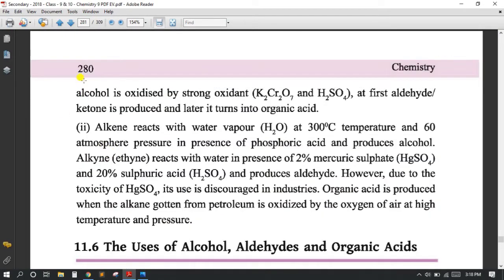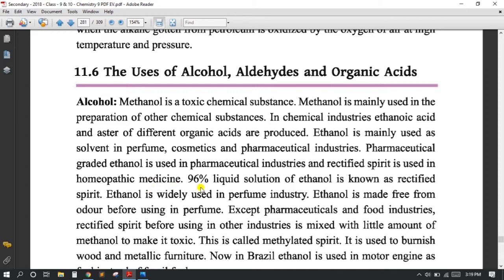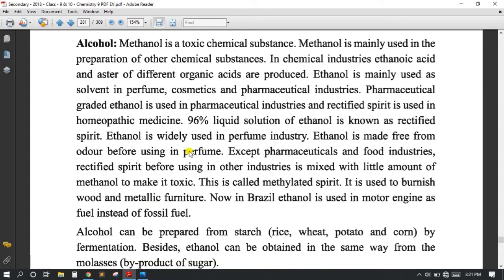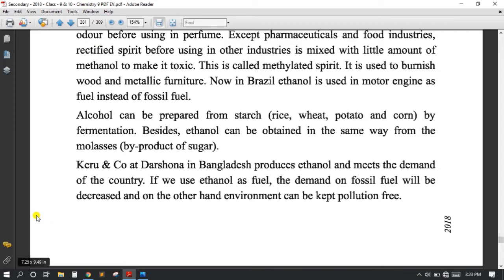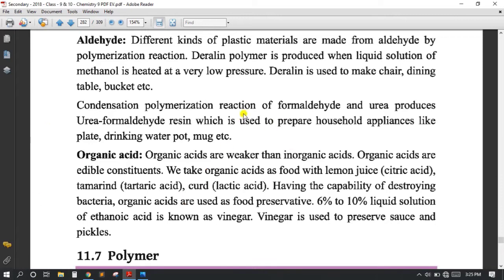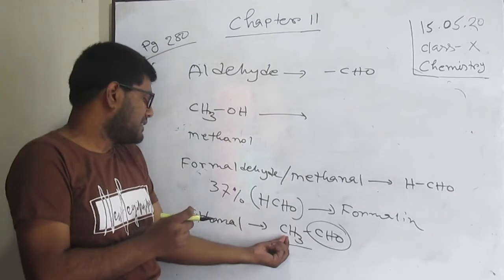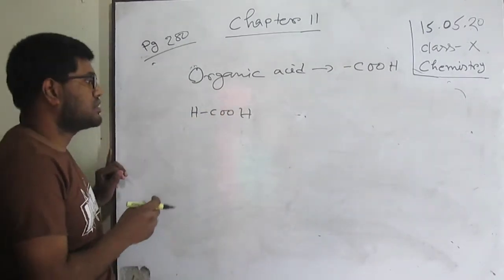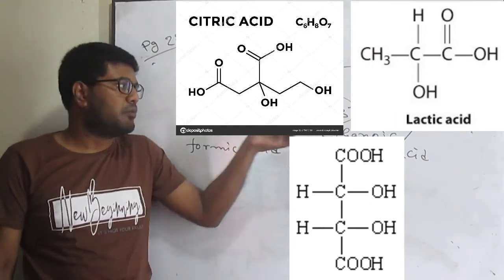Class X Chemistry Chapter 11 Lecture 11 by MH sir